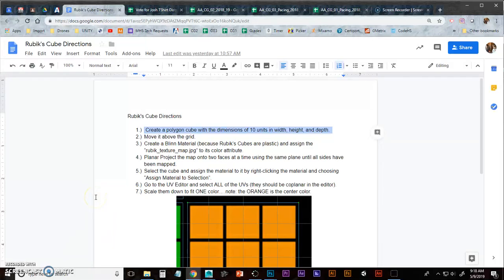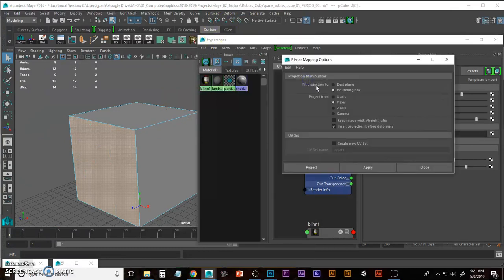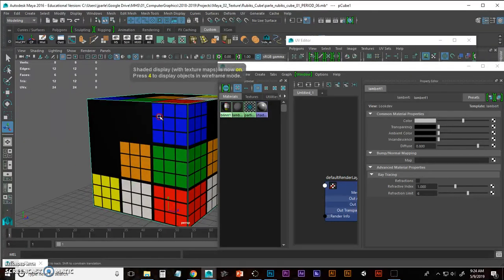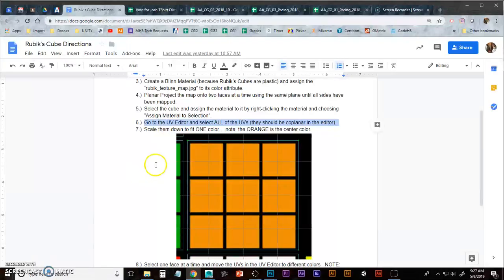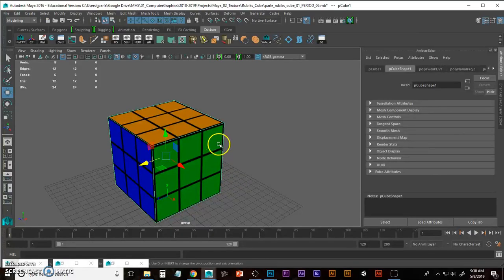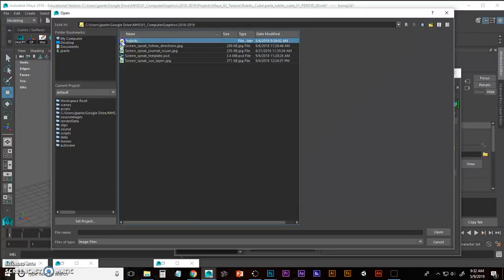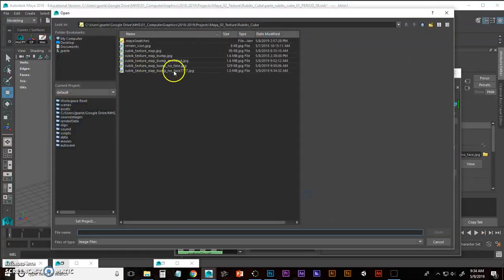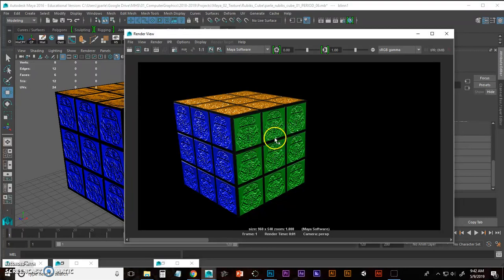Rubik's Cube Texturing & Bump Map Tutorial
Texturing and bump mapping a simple cube in Maya 2016.